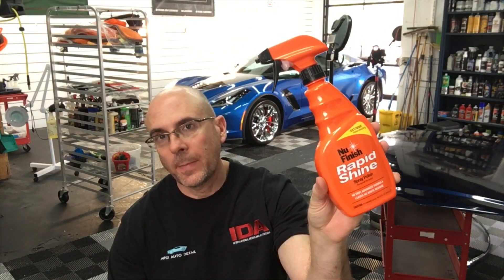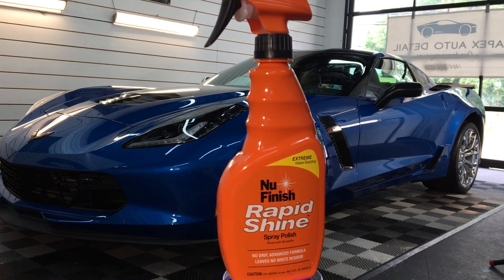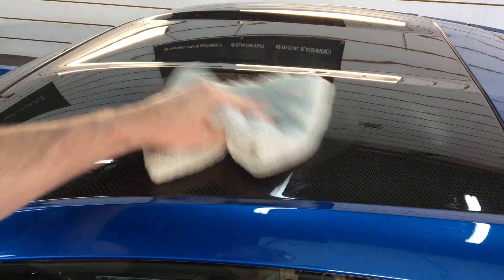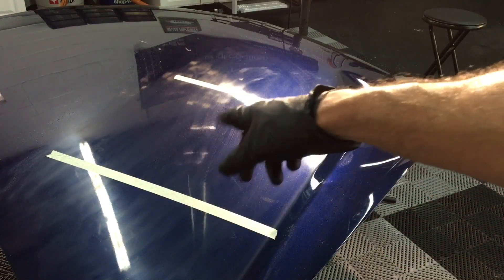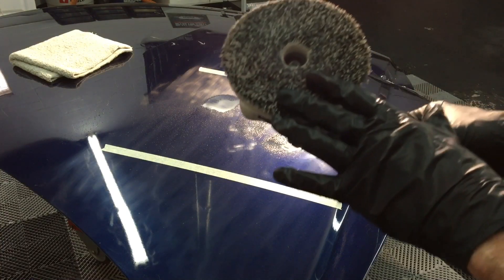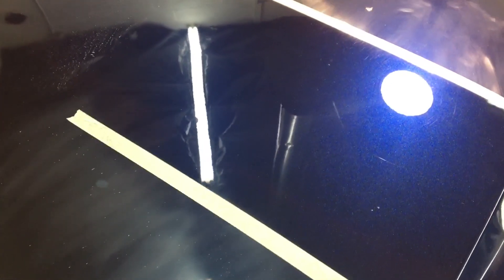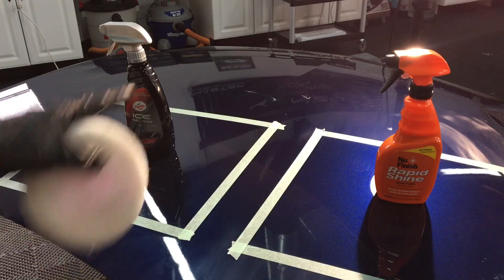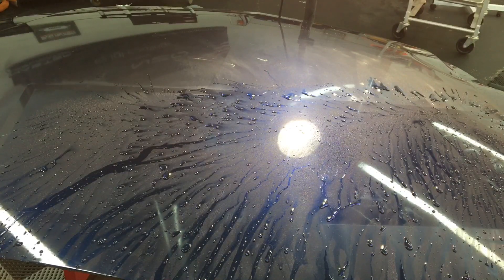Nu Finish Rapid Shine (Spray Polish) Does It Protect 3X Longer?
Today...we put Nu Finish Rapid Shine through the Apex Detail Review Process. Rapid Shine is a user friendly spray and wipe detailer. Can it produce crazy water beading, protect the finish of your car, provide extra gloss? Lat's find out!

Enhance your car’s shine
between polishes

Ideal for quick touch-ups

No drip, streak-free formula

Easily lifts away dirt without
leaving a white powdery residue

Protects 3X longer than other
spray car polishes/waxes and detailers.

Safe on plastic trim, chrome
and all painted surfaces

Easy on, easy off formula

Can be applied in direct sunlight

Helps to protect your
car year-round

Nu Finish Rapid Shine.

Directions:

Wash and dry car

Spray onto clean surface
one section at a time

Spread evenly with a soft,
clean cloth or microfiber towel

Wipe to a deep shine
with a dry cloth

@apexautodetail (Instagram)

@apexautodetails (Facebook)

@apexautodetail1 (Twitter)